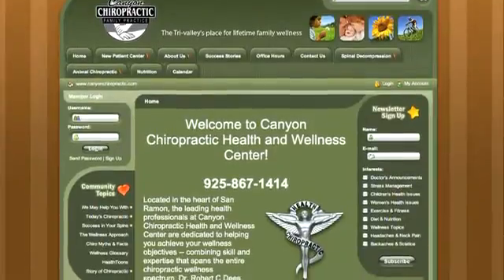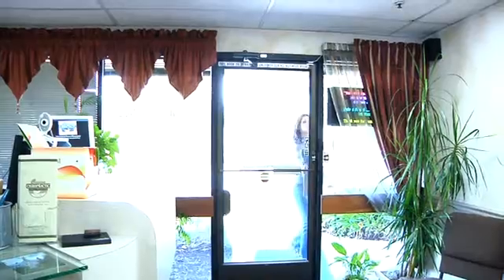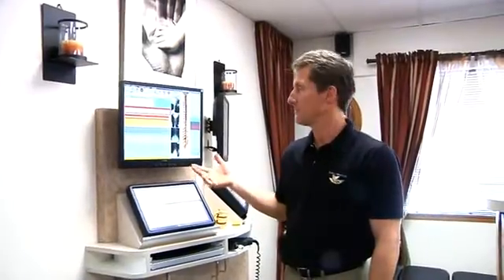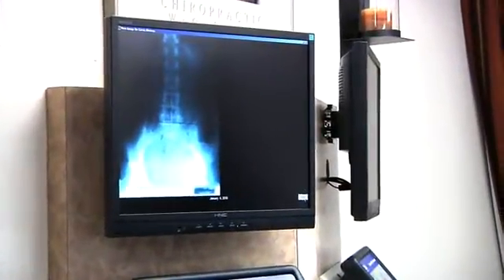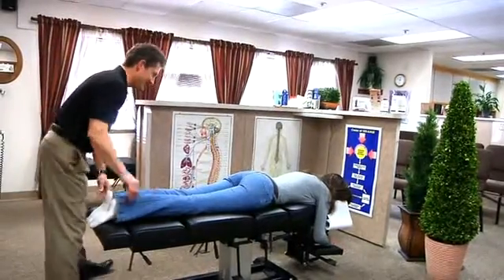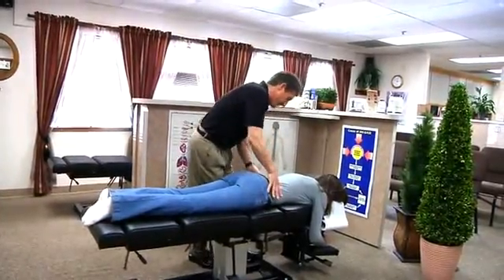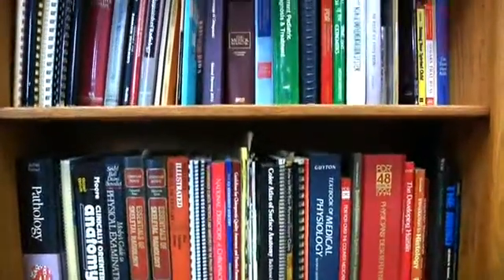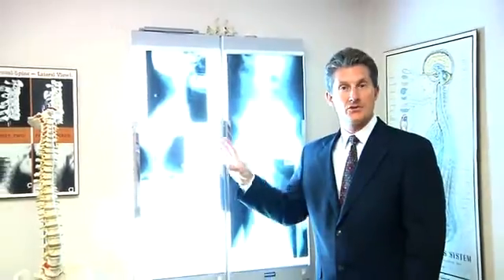Dr. Dees New Patient Tour two